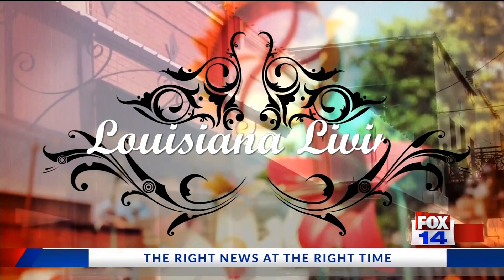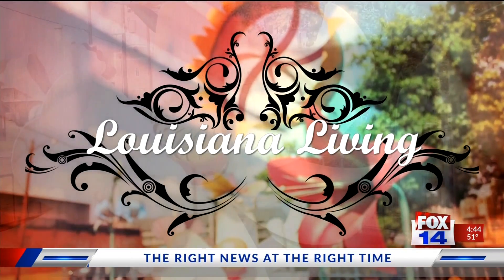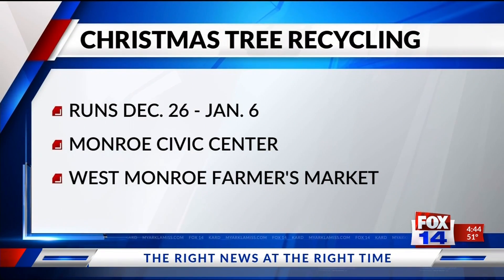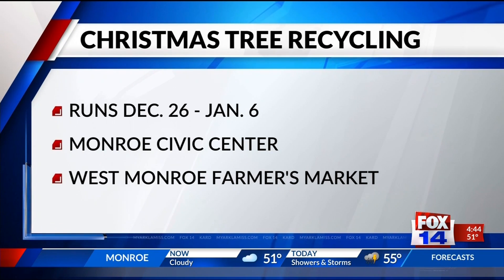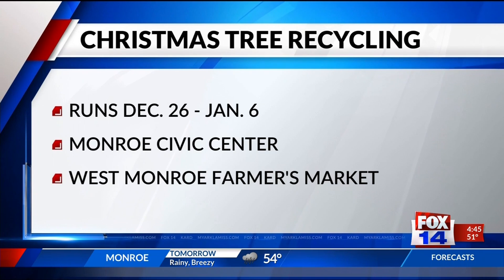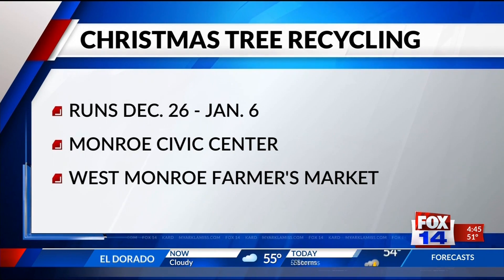Christmas Tree Recycling 2018